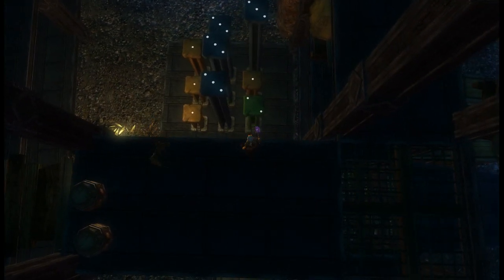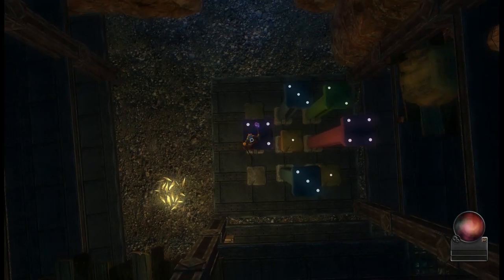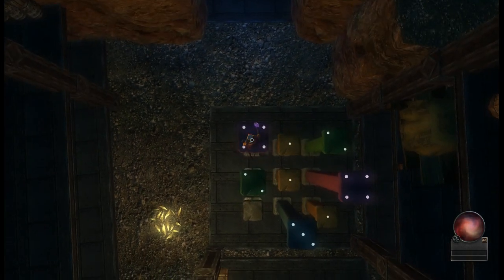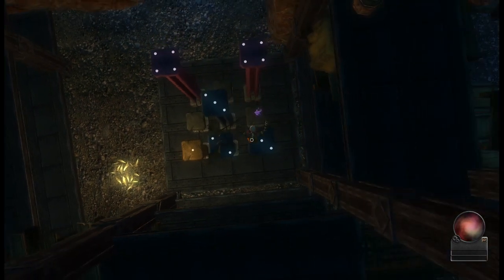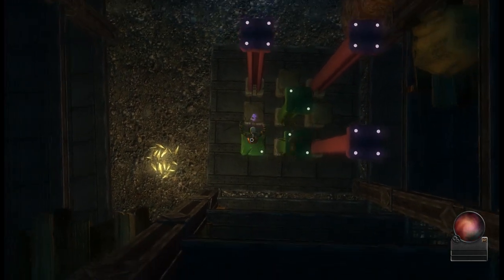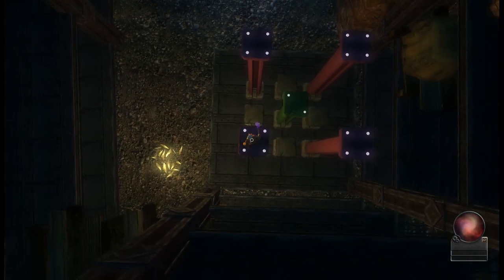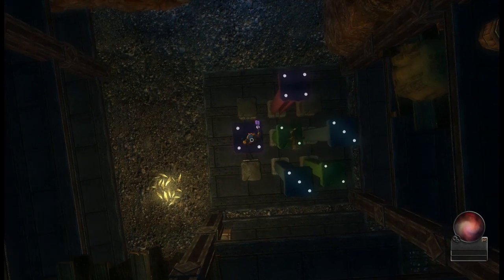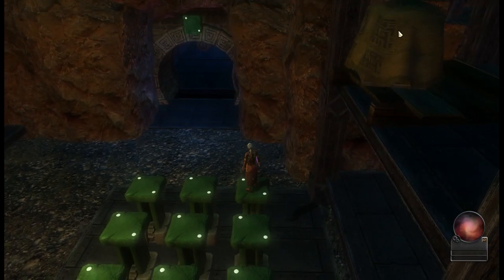2s 3x pillar puzzle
This video demonstrates how to solve the 1s 3x pillar puzzle from any starting point.